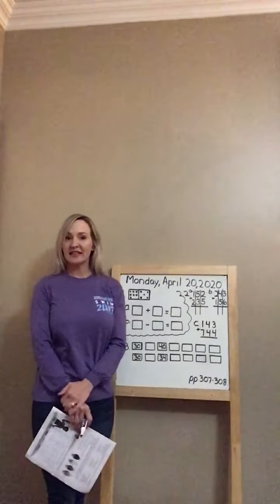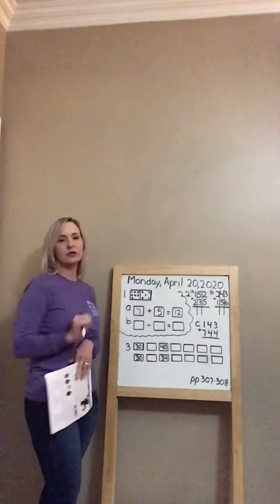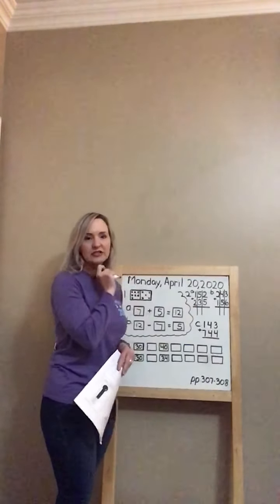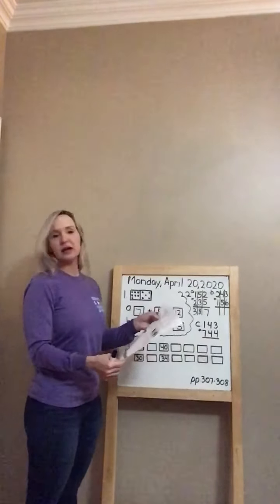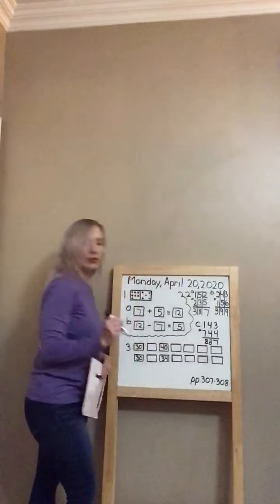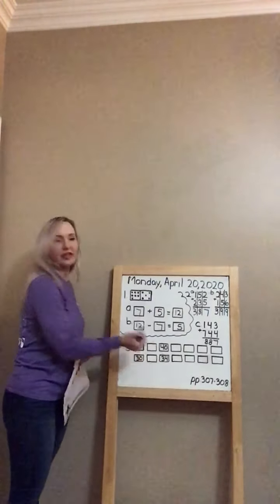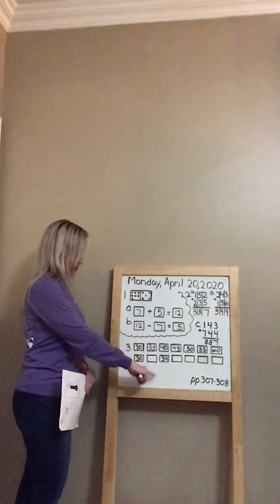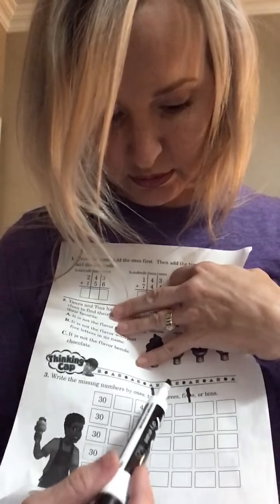DuPree/Davis - Math Monday, 04/20